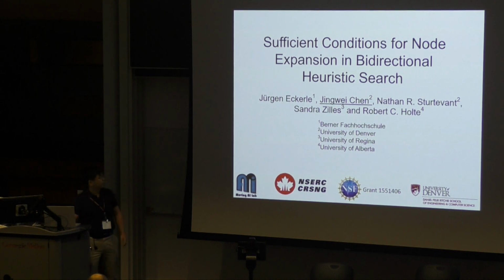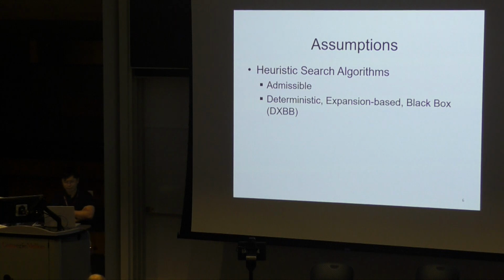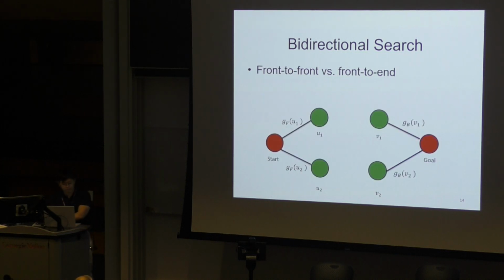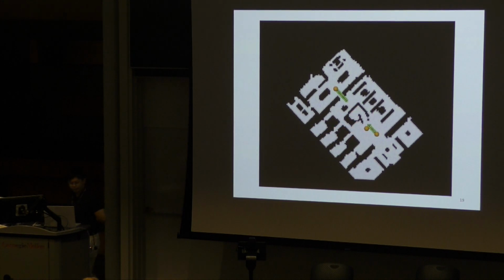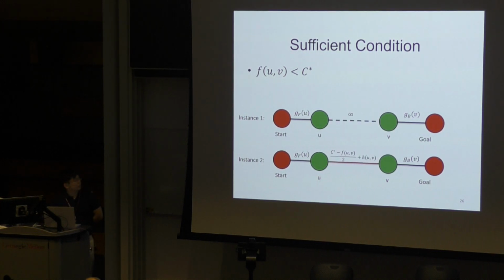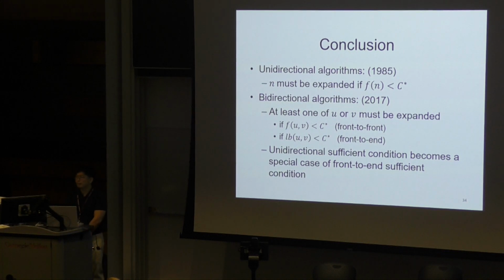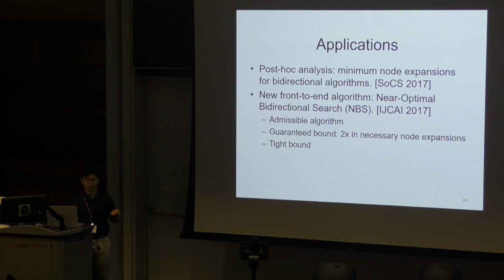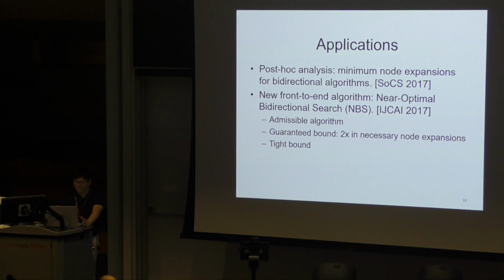ICAPS 2017: Sufficient Conditions for Node Expansion in Bidirectional Heuristic Search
Sufficient Conditions for Node Expansion in Bidirectional Heuristic Search

Jurgen Eckerle, Jingwei Chen, Nathan Sturtevant, Sandra Zilles and Robert Holte

Heuristics III (Session 6a)
ICAPS 2017